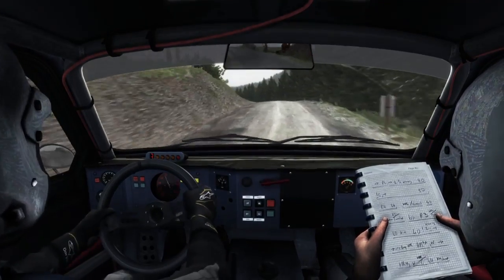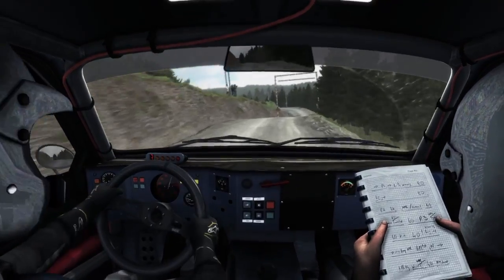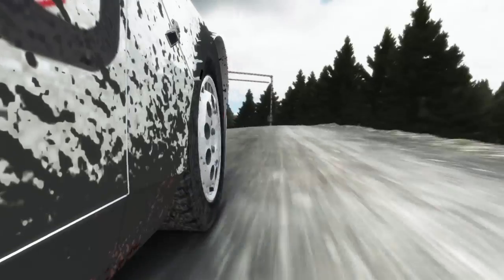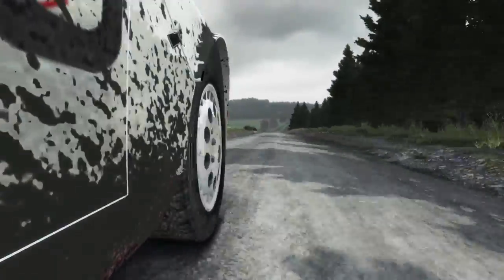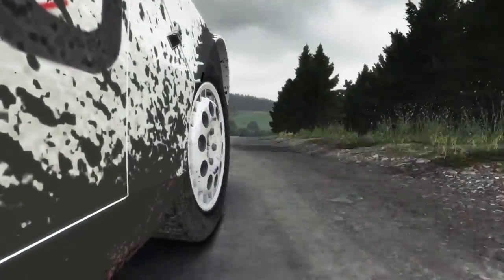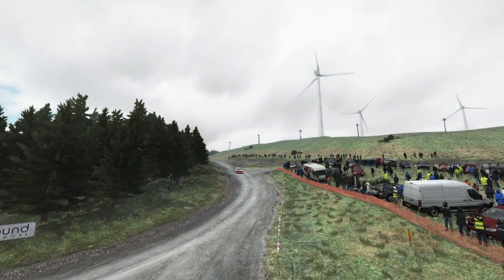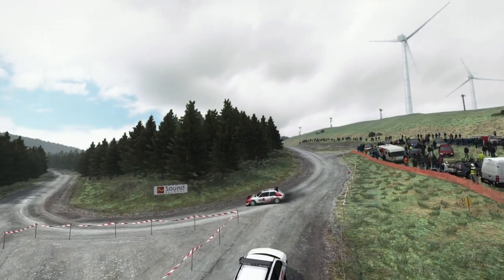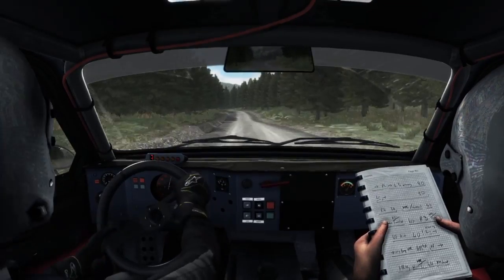DiRT Rally_Chapman entry stage 3 Wales